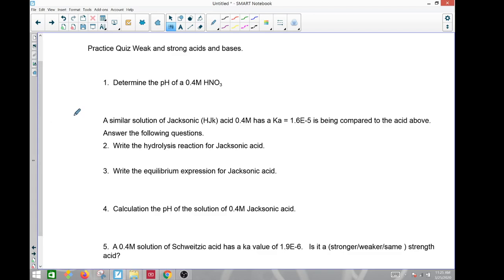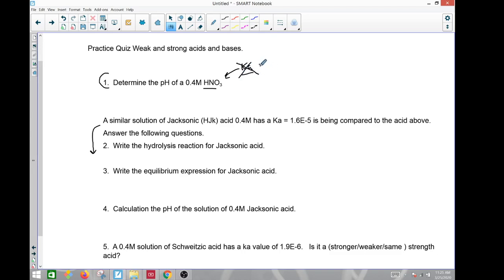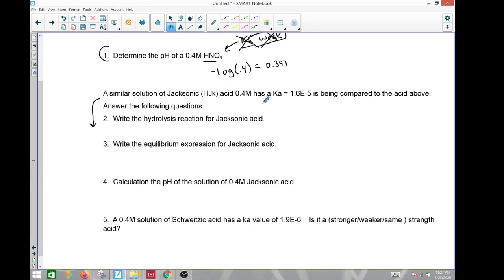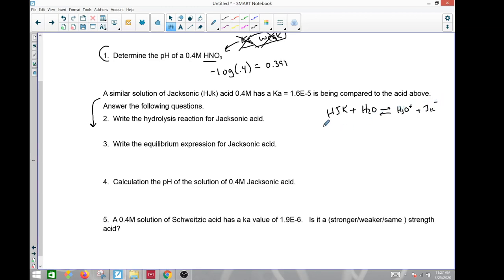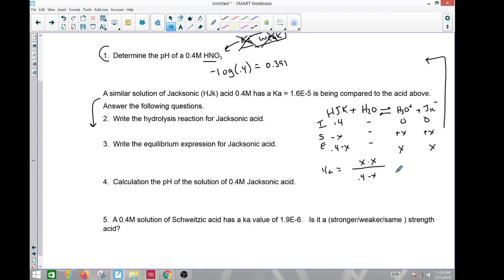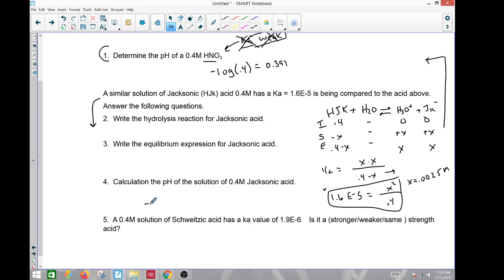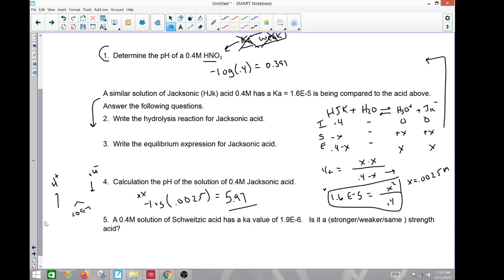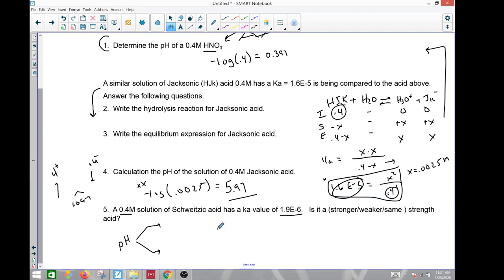Practice Quiz: Strong and weak acids